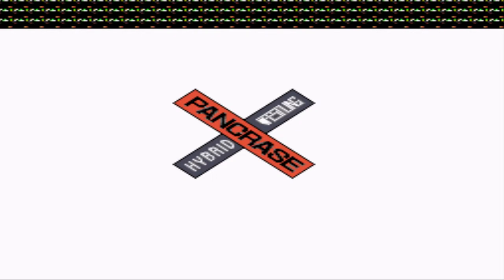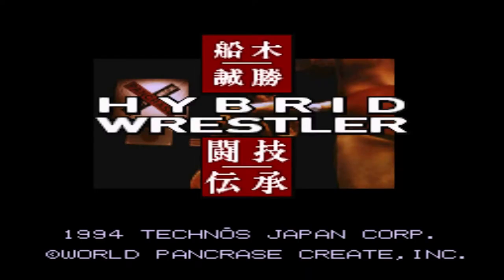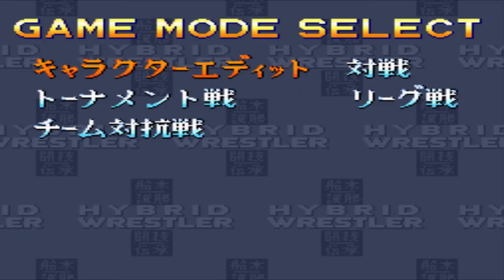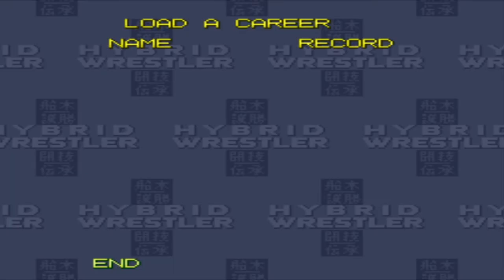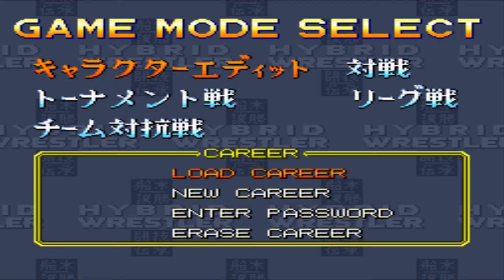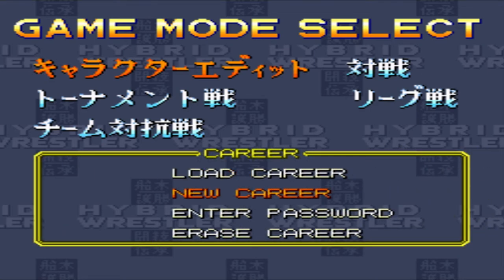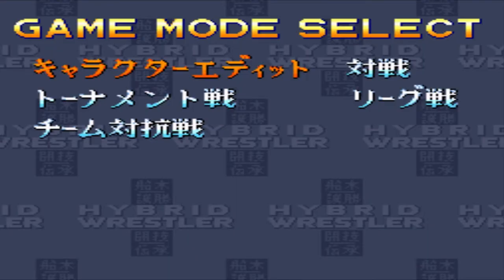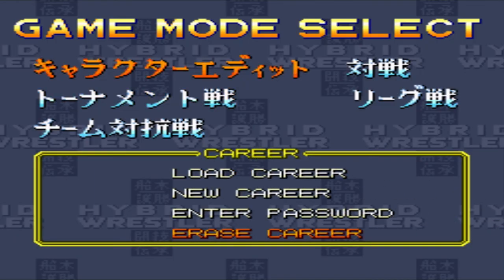Funaki Masakatsu Hybrid Wrestler: Tougi Denshou (SNES) w/ Gizmo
"U cood see if ur doc prescrib u viagra then u wood hav a huge stiffy 24  7"
"And steroids up the ass uv got muscles in ur shit"